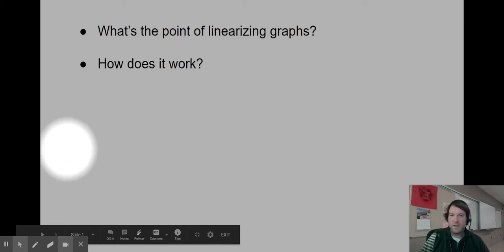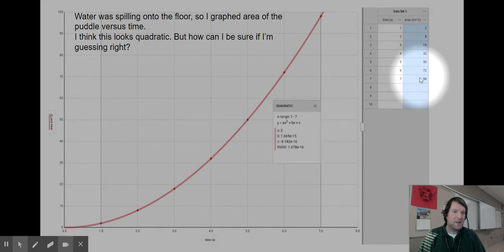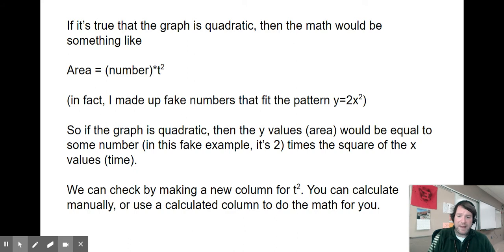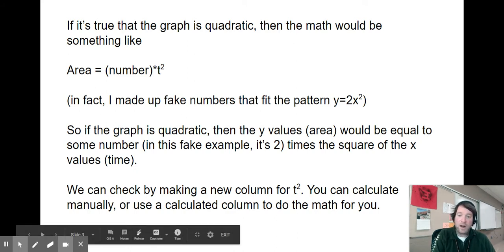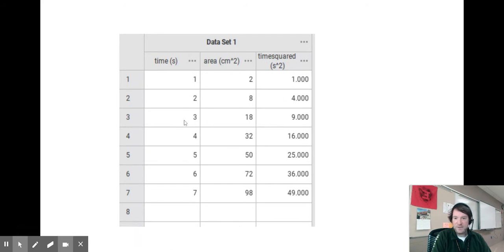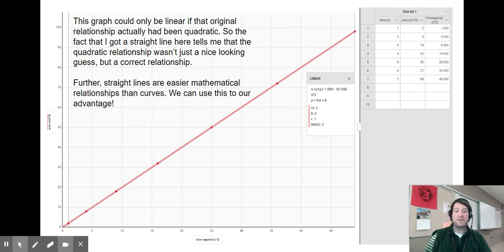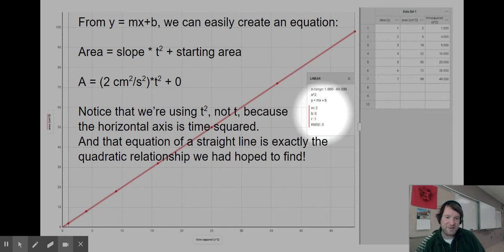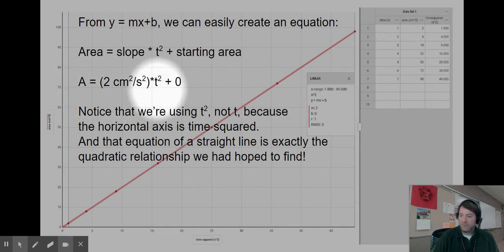Linearizing Graphs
This video is about using the new skill of creating a linearized version of a graph.